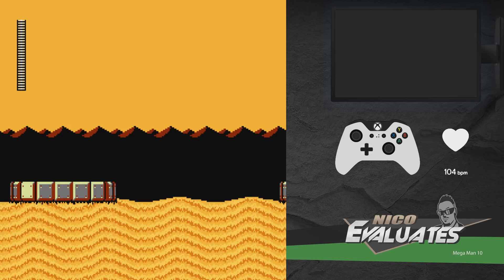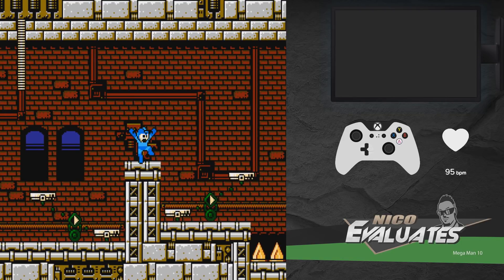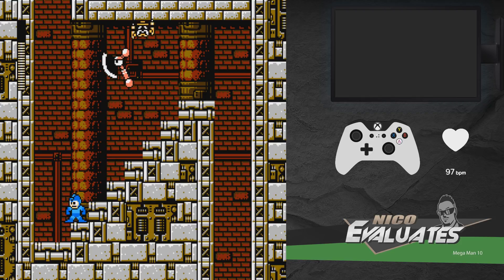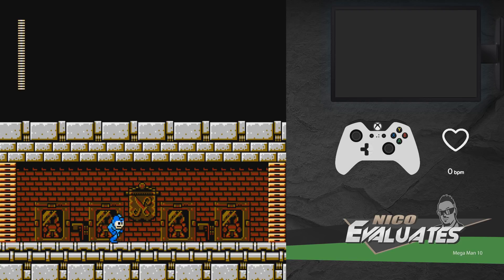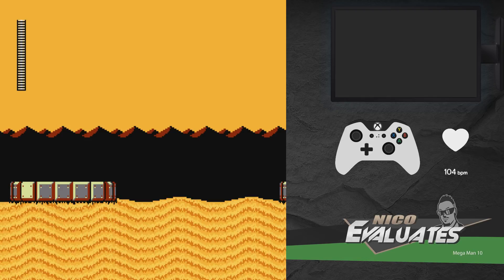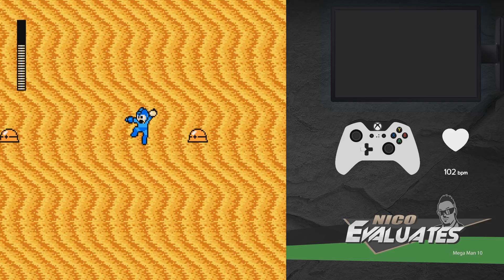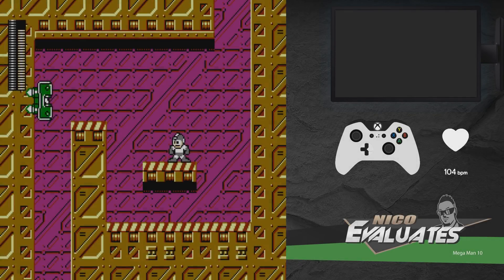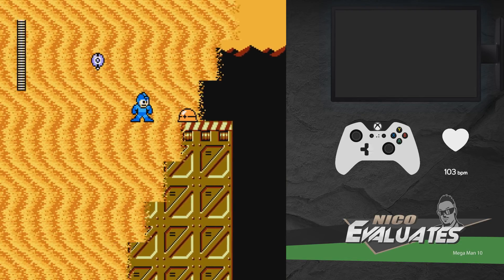Nico Evaluates - Mega Man 10 (Episode 4, DARUDE - SANDSTORM)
With over 26 years of experience on Mega Man games, 7 years of doing the 'Buster Only No Miss' Challenge and countless Snupster Races, as well as being a QA Tester for Mega Man Unlimited, I'm here to tell my honest opinion on different Mega Man games.